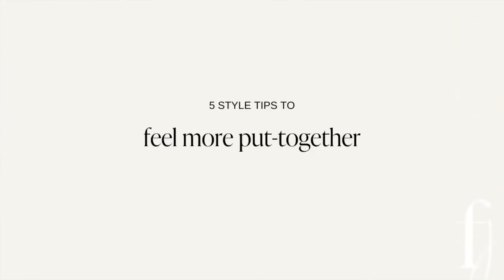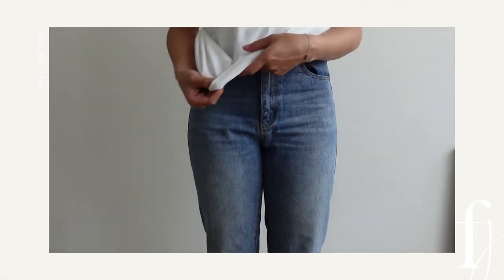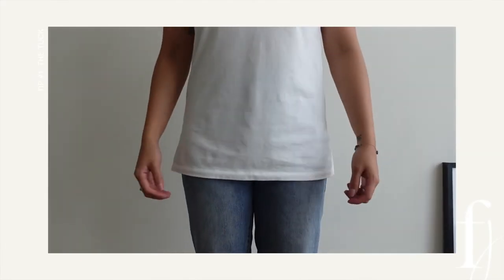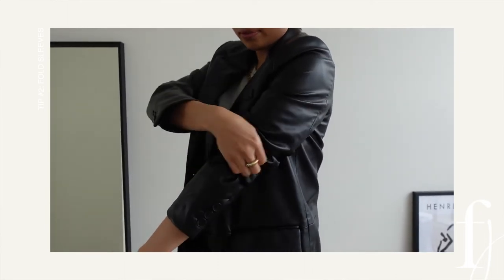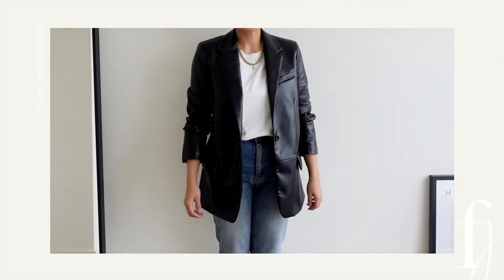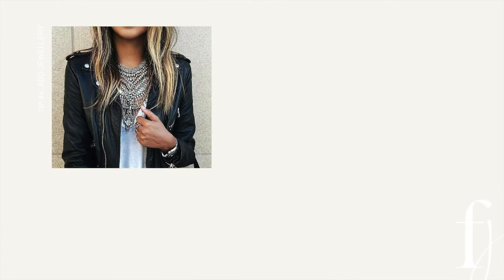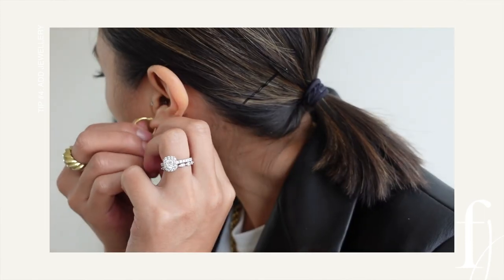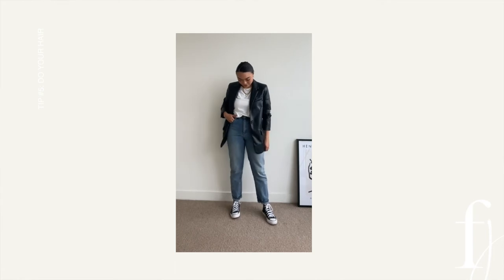5 STYLE TIPS TO ALWAYS LOOK PUT TOGETHER | Fae Jagdon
Sharing my top 5 style tips to look put together effortlessly!

These tips are for the days when you don't feel like getting completely dressed up, but you still want to look and feel put together. Even if you just follow 1 tip, it will make all the difference to your outfit!

0:49 Tip 1: The Tuck
2:21 Tip 2: Fold Sleeves
3:22 Tip 3: Fold Pants
4:24 Tip 4: Add Jewellery
5:20 Tip 5: Do Your Hair

〰️ If you’re ready to to discover your personal style and set up a solid style foundation, sign up for The Foundations of Style Masterclass

〰️WANT TO WORK WITH ME 1:1?
to learn more and see how we can work together!

* Abrand Denim Jeans
* Converse Sneakers
* Mejuri Earrings
* Mejuri Ring